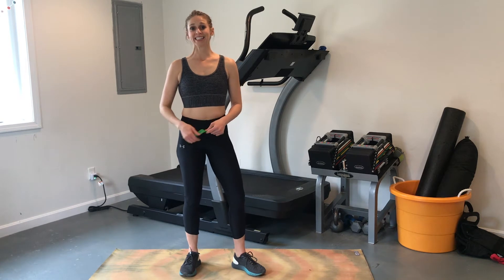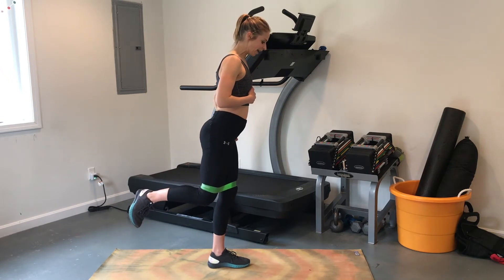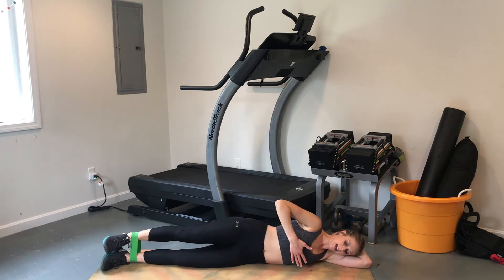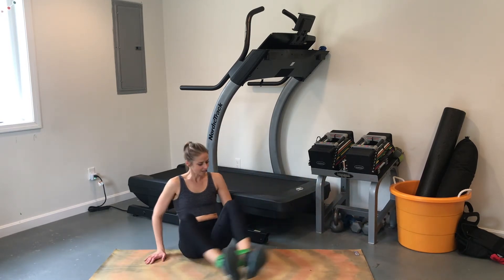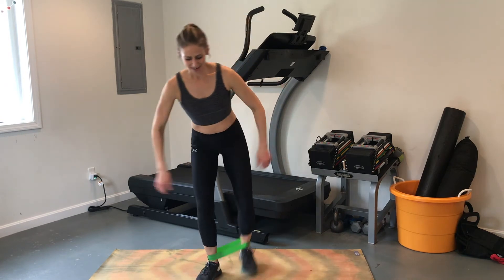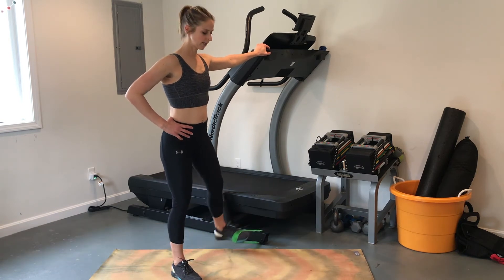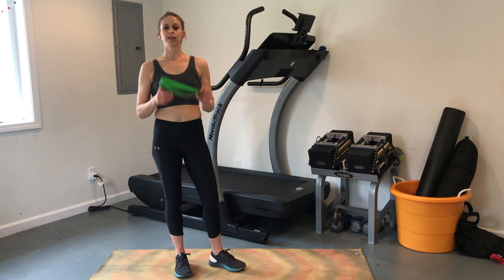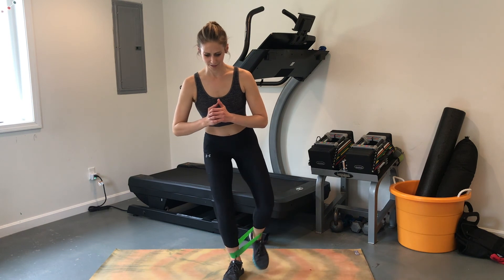Hip+Glute Strength for Runners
Maintaining strong hips and glutes is essential for avoiding injury and staying strong.

Looking for a running coach? Let’s work together!
I offer one-on-one run and strength coaching

Check out Rise Run Retreat → riserunretreat.com

Find me Sarah on Instagram → @sarah.canney